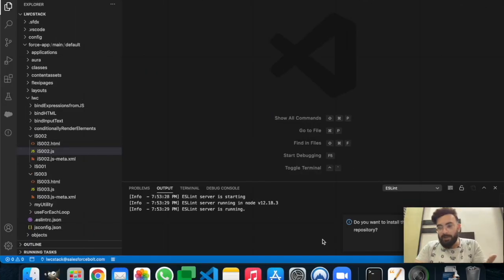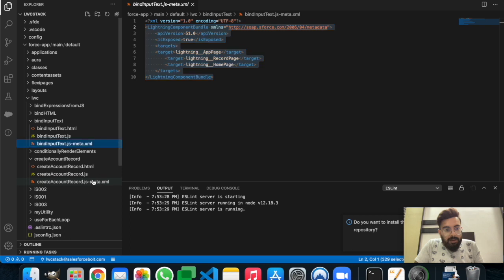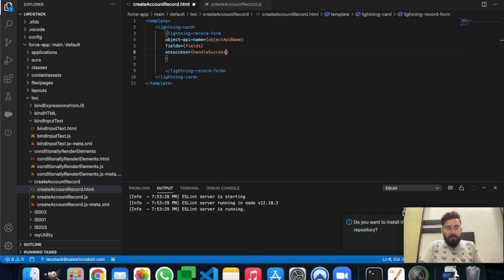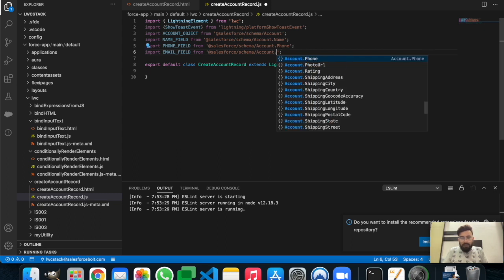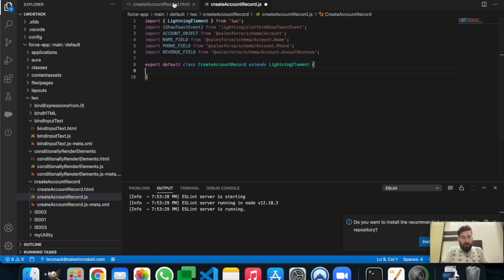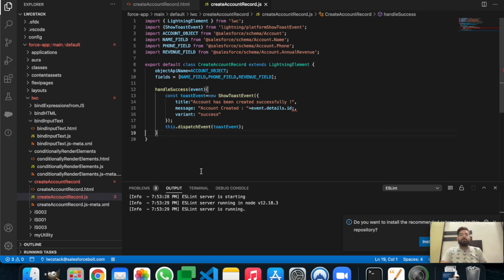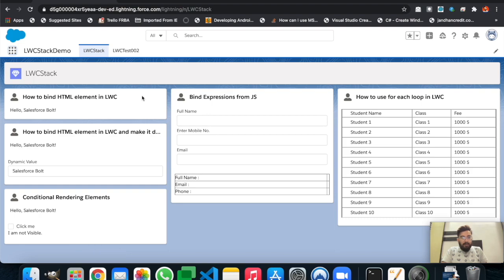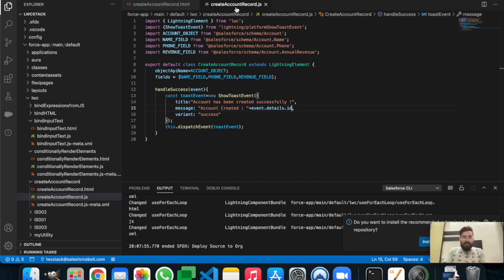EP-06 | Create a Record using Lightning Record Form in LWC | LWC Stack ☁️⚡️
In this video you will learn how you can create a record using Lightning Record Form in Lightning Web Component.